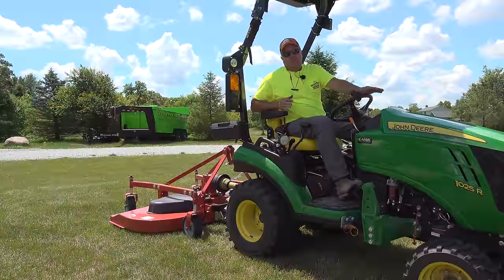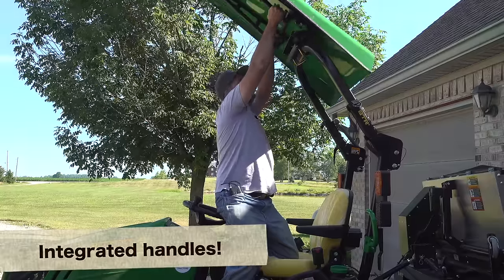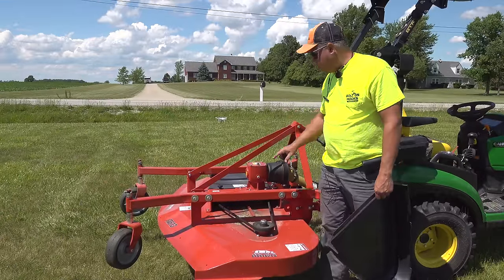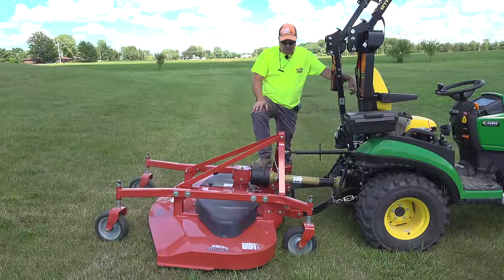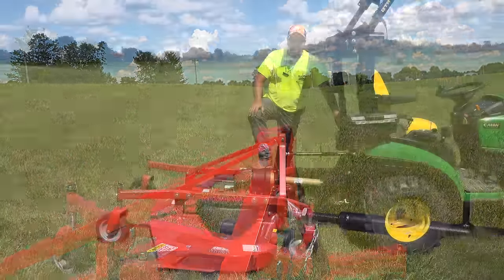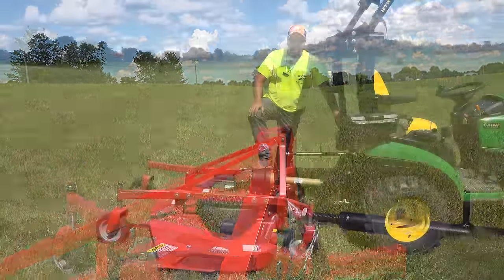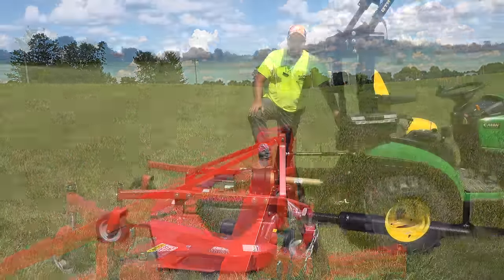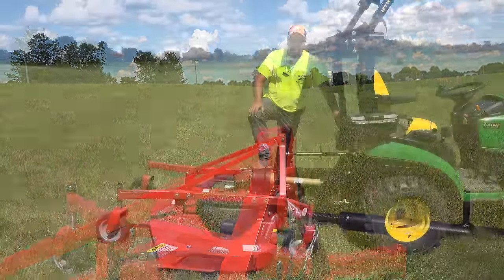CUTTING REMARKS! Finish Mower, Deere 1025R, RhinoAg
Mowing the Tractor Time with Tim grass test track with a 3 point hitch finish mower from RhinoAg! This type of finish mower is great for older tractors that don't have a mid-mount mower or if your compact tractor doesn't have a mower.

Thanks to RhinoAg for letting us demonstrate the FA613 Finish Mower!

Bolt On Hooks - lots of great accessories for your tractor!